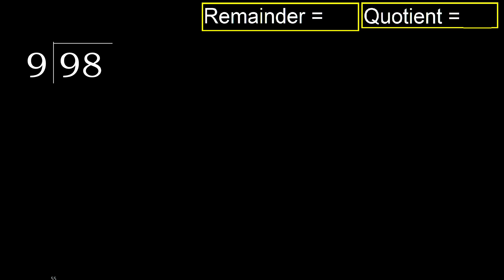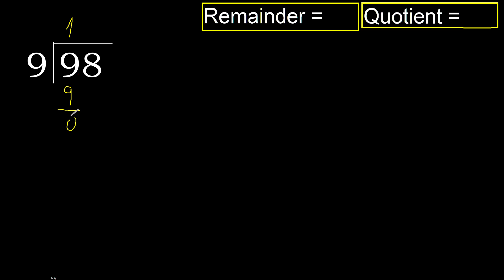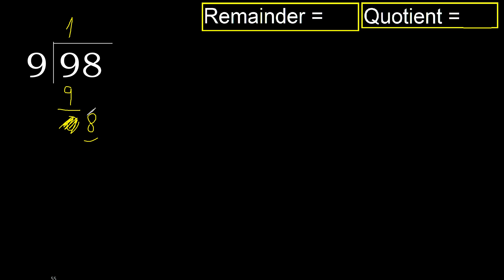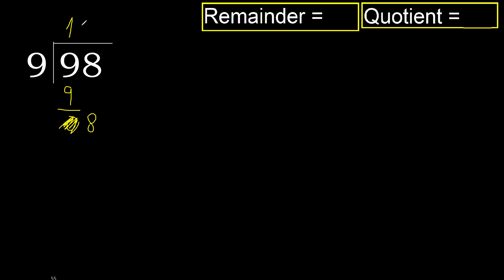Divide 98 by 9 . remainder , quotient . Division with 1 Digit Divisors . Long Division . How to do